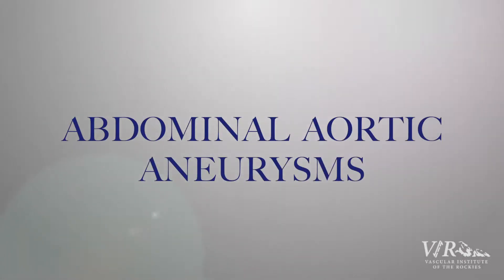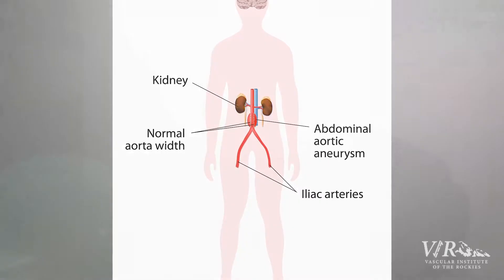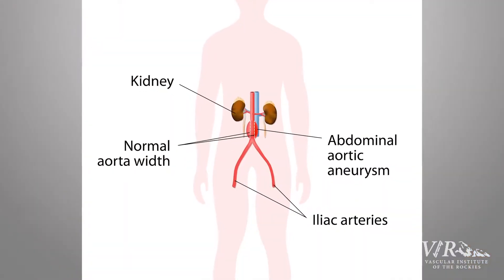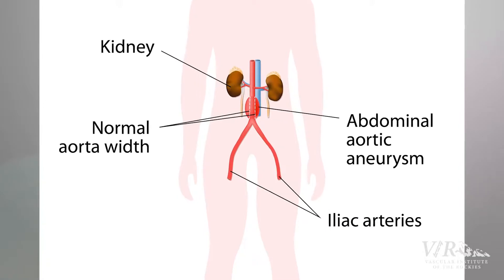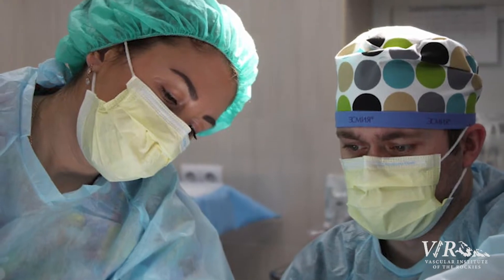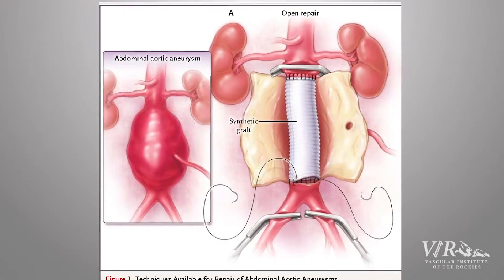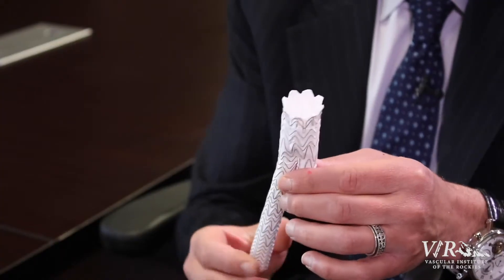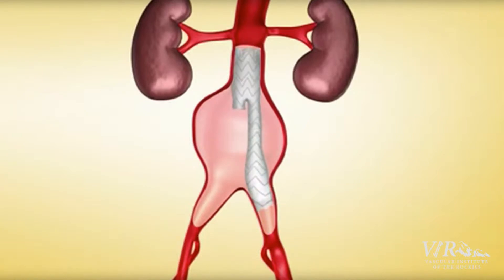Abdominal Aortic Aneurysm